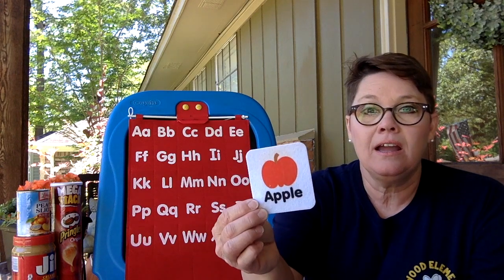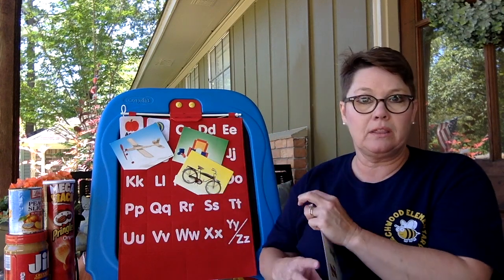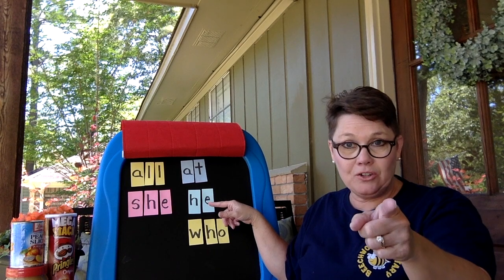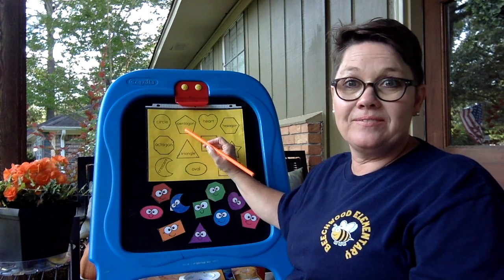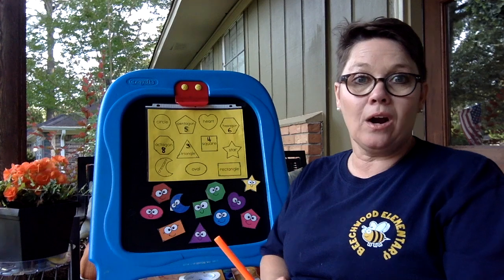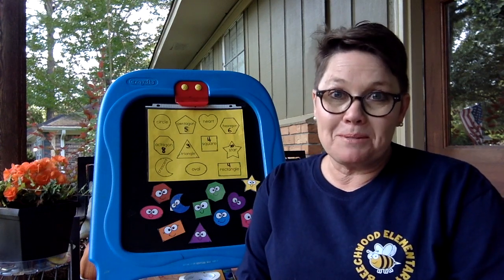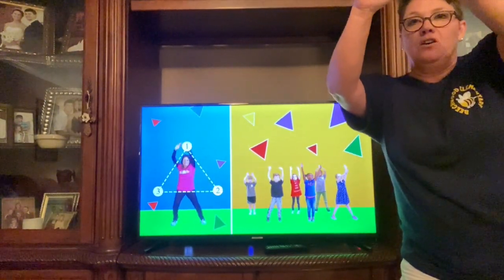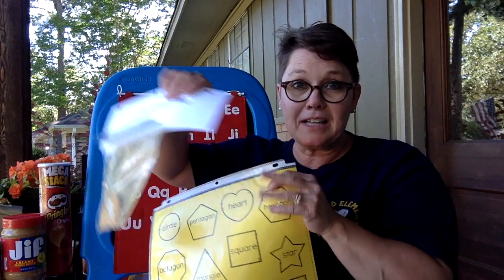Summer Learning (ESY) 2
This video is about Summer Learning (ESY) 2